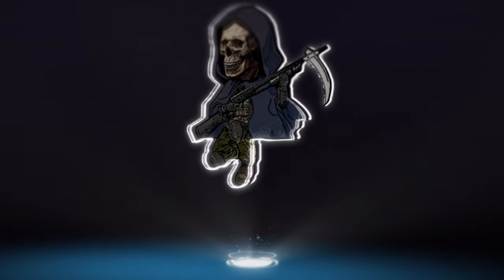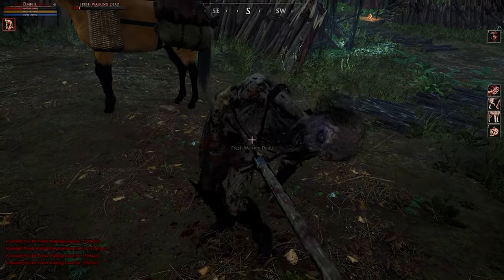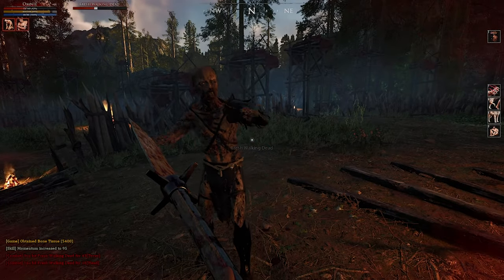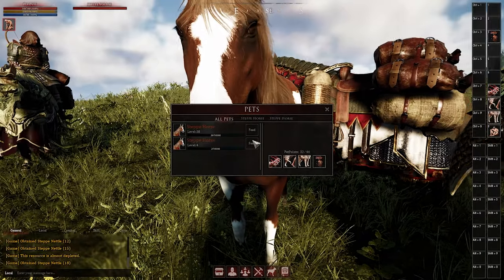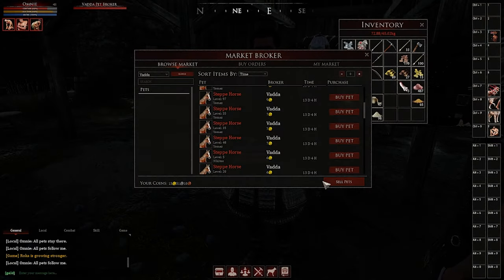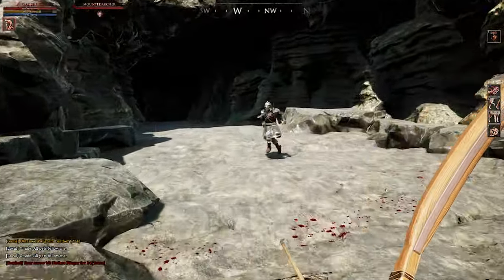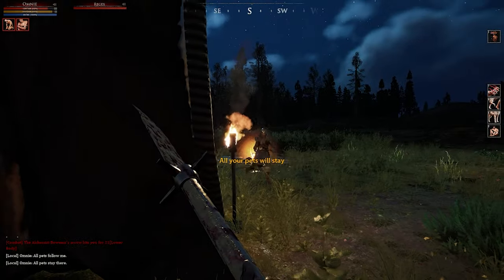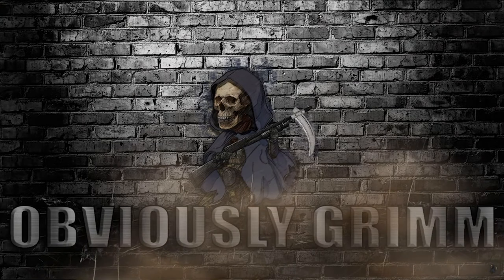Best Gold Farm In Mortal Online 2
In this Hints and Tips video, we show you how 3 ways to make gold. One Fast, One Over Time, And One Fun way in mortal online 2!

Come chat with me in discord